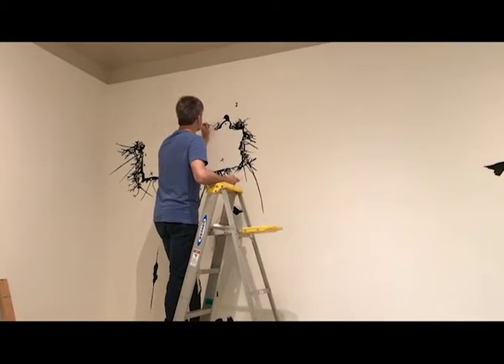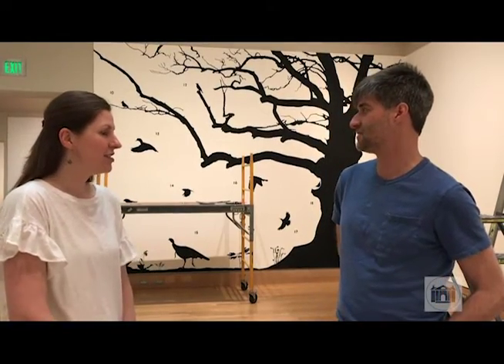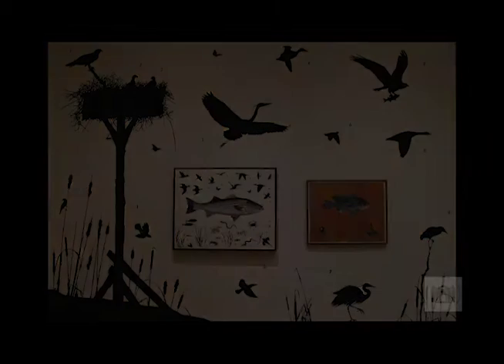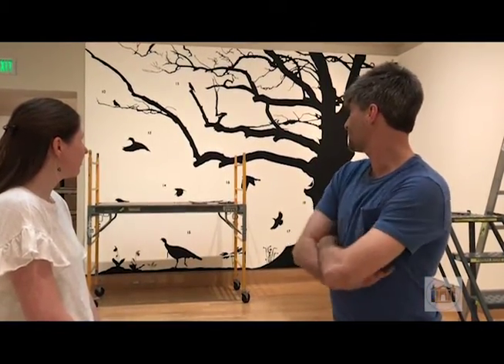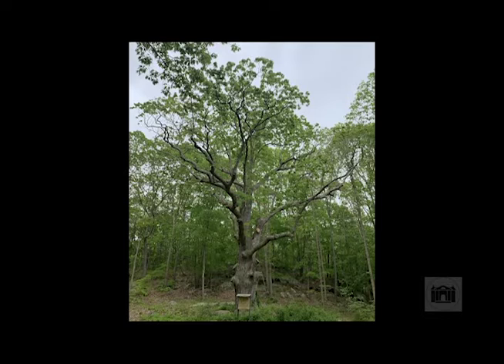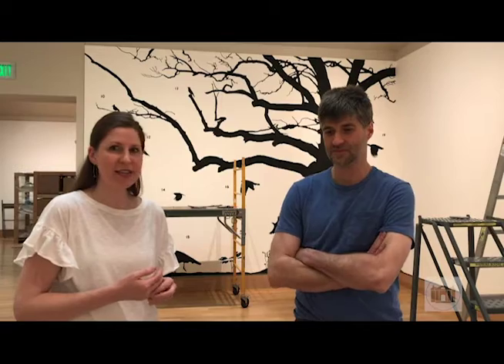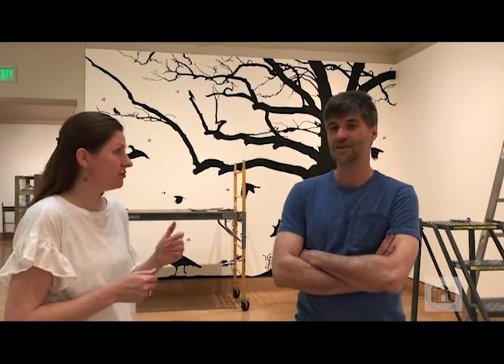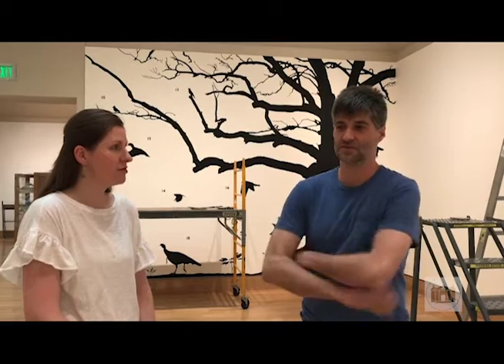Meet the Fragile Earth Artists Episode 1 - James Prosek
Produced by the Florence Griswold Museum.